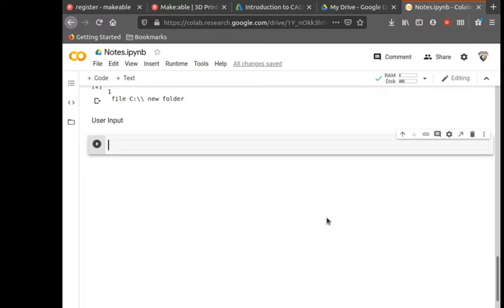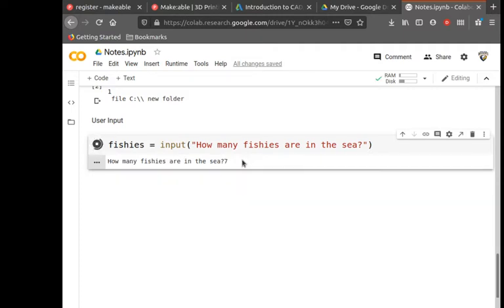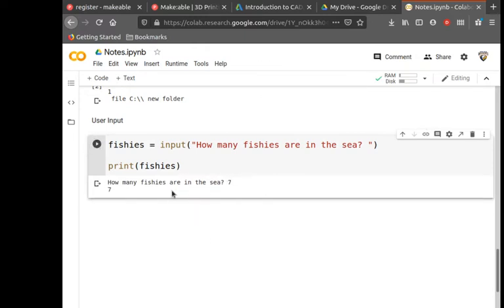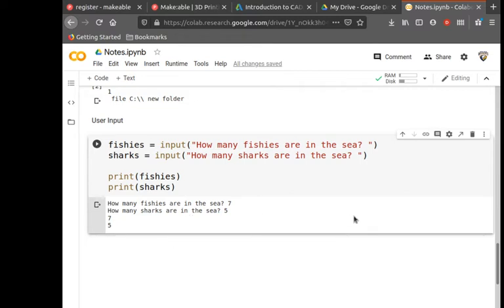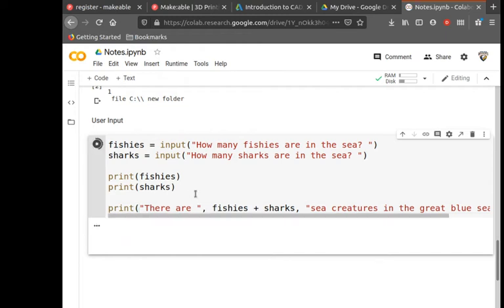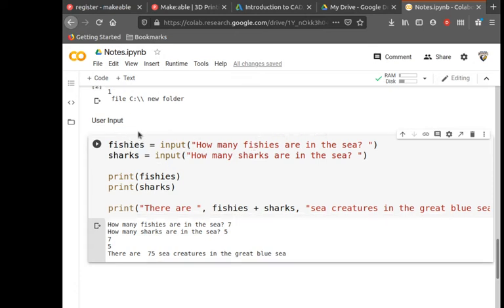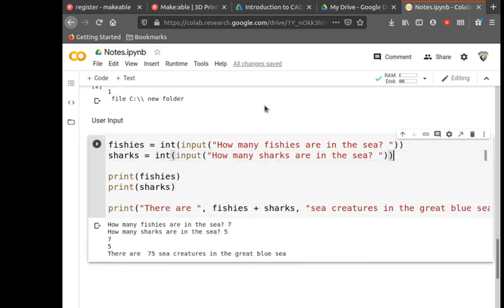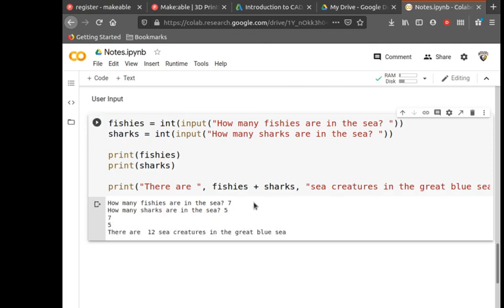The input Function